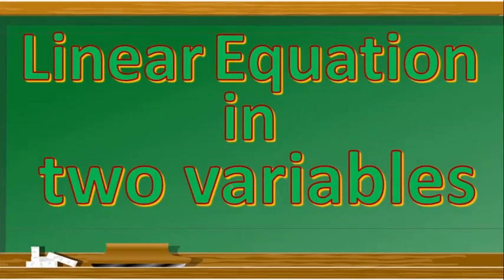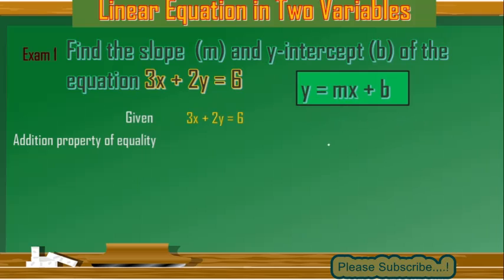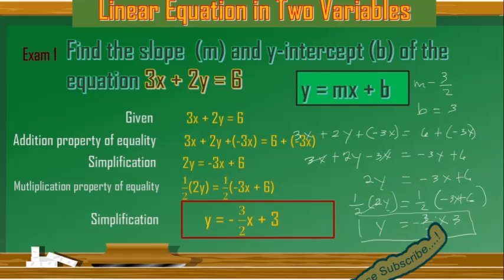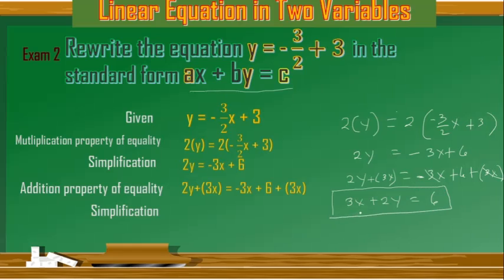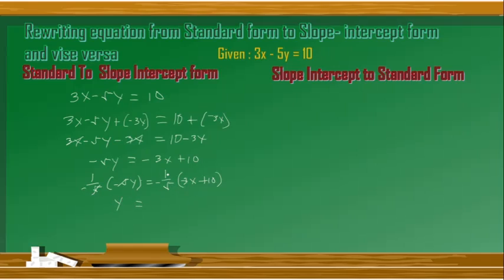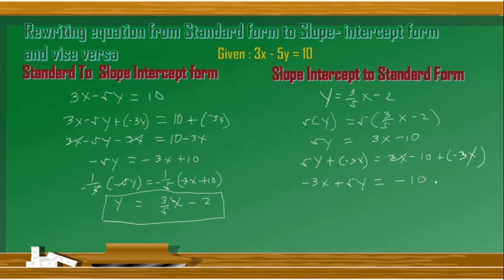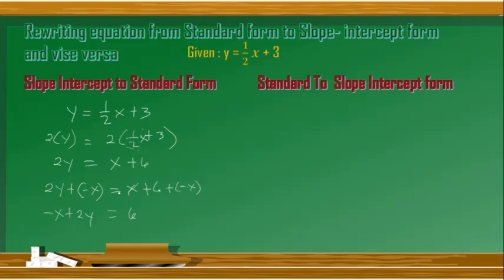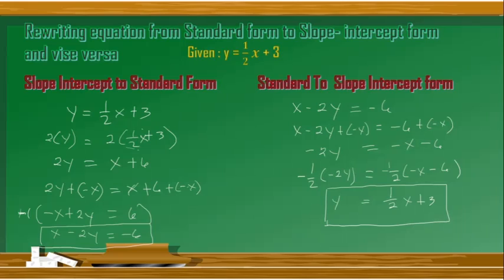Linear Equation in Two Variables